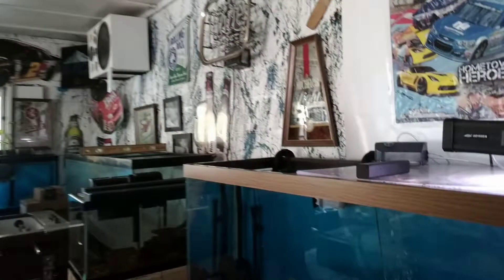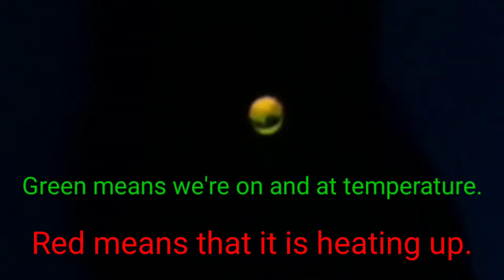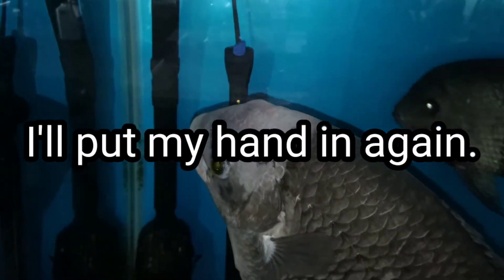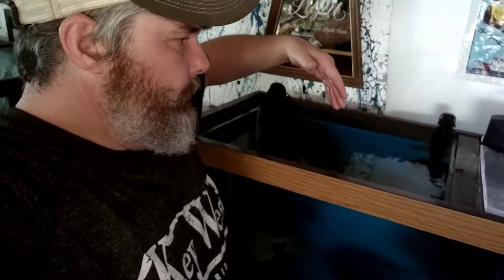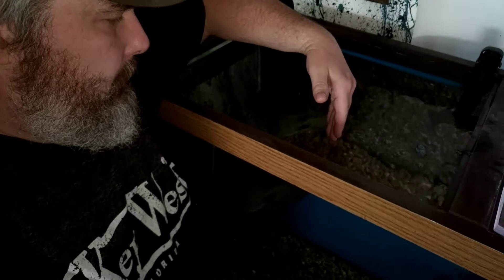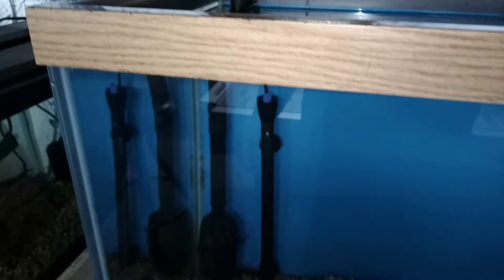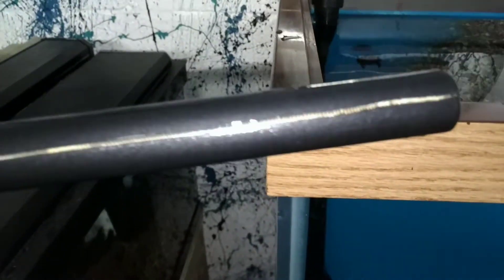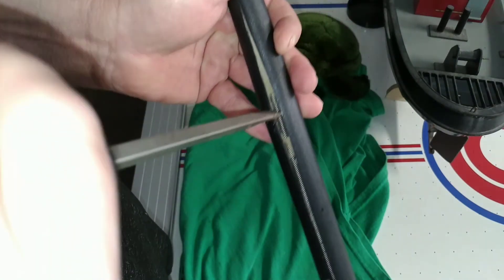Your fish don't get electrocuted but you can. This is how and why.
I was in the process of doing a water change on my fish tank. When I put my hand in the water I immediately got electrocuted. This video will show you how and why I got electrocuted. I made this video to prevent it from happening to you. Use this a guide to make your own decisions.